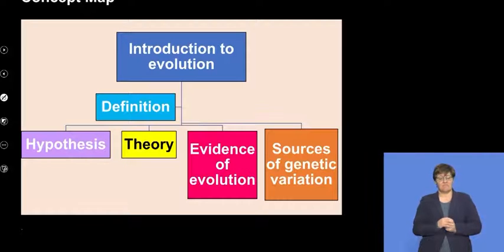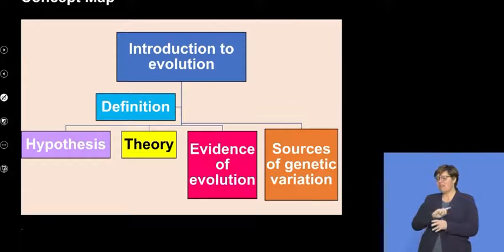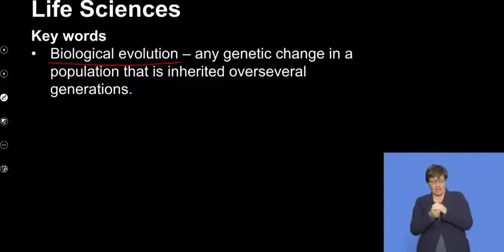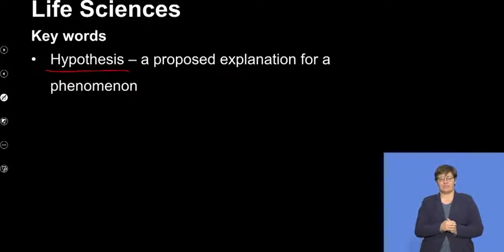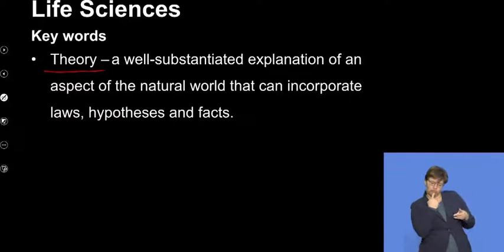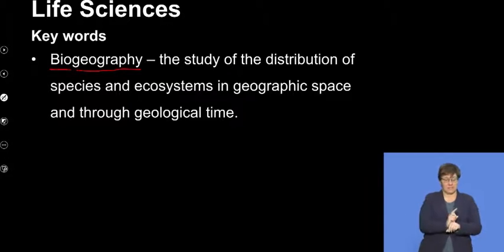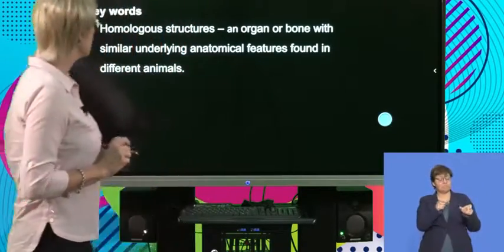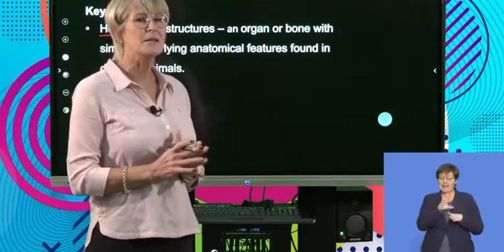Life Sciences Grd 12 Introduction To Evolution S1